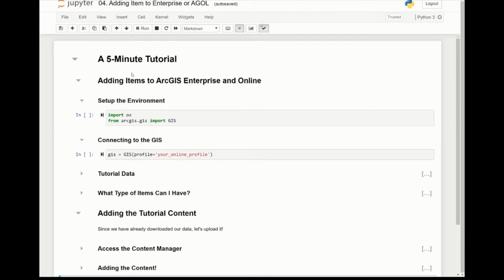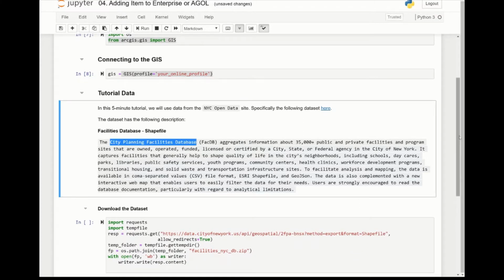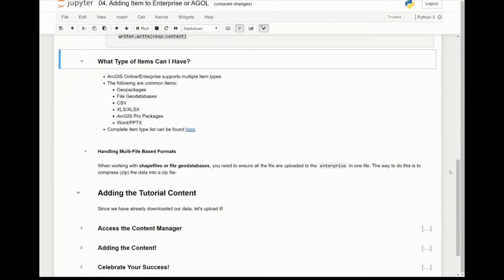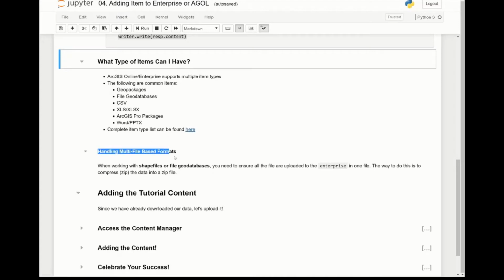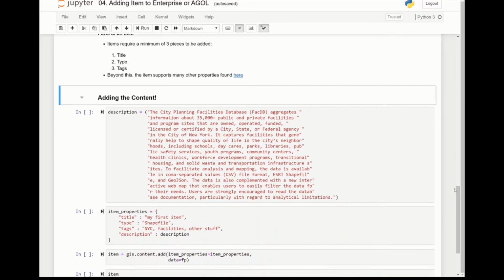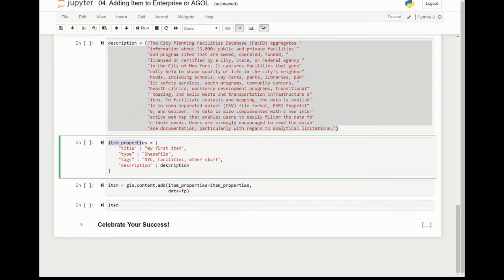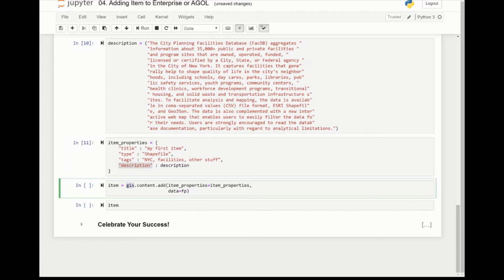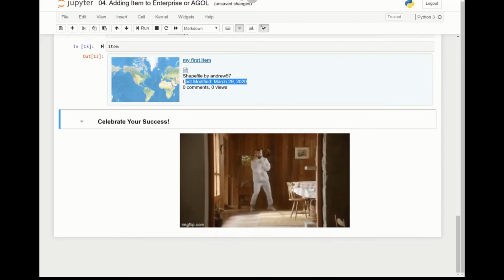Adding an Item to AGOL or Enterprise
This short tutorial covers the basics of adding items to AGOL or Enterprise using the ArcGIS API for Python.